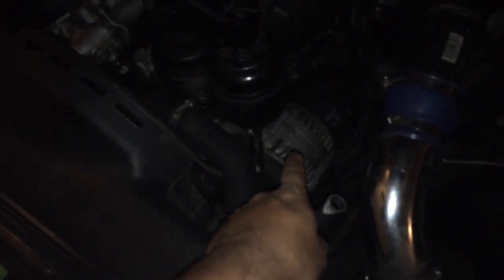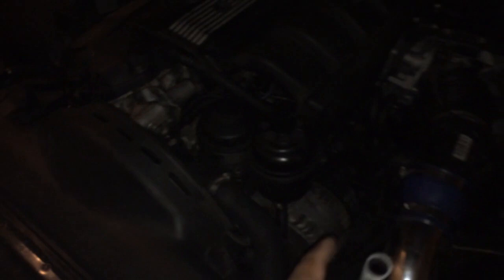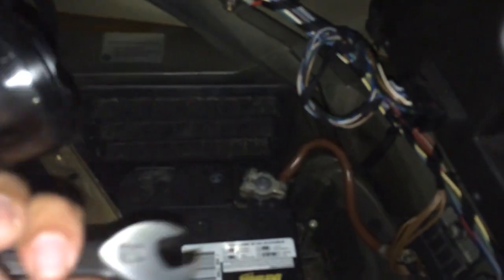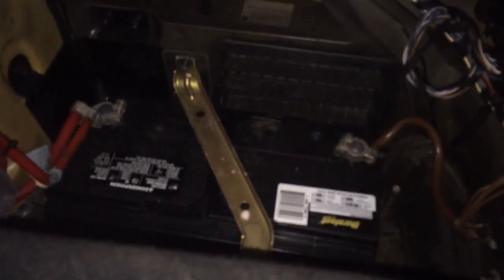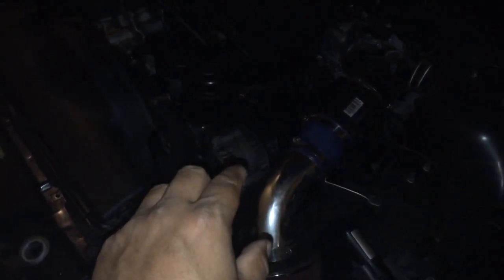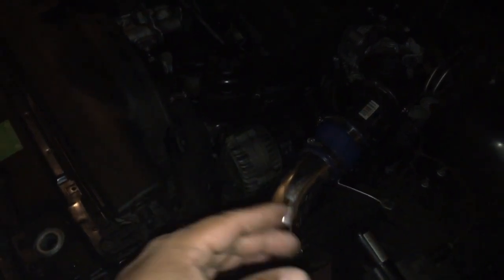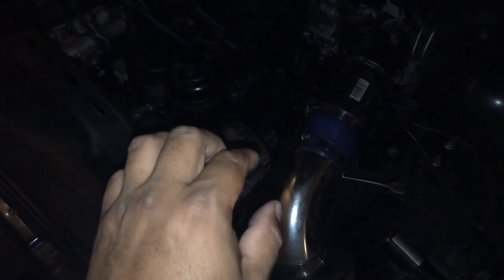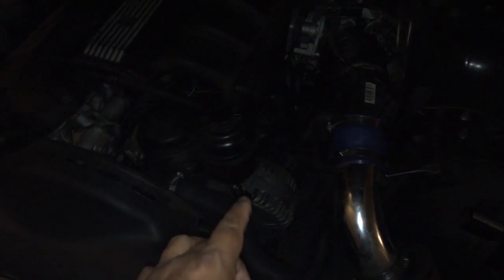HOW TO Test Bad Alternators Symptoms BMW 5 Series 3 Series E90 E39 528I 328I M5 M3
How to manually test the alternator if it's working properly or need to be replaced.

For faster and easier response to your questions. And to stay up to date on upcoming videos

bmw mini
bmw australia
bmw india
bmw 320i
bmw for sale
mini bmw
bmw 520d
bmw sa
used bmw
bmw used cars
bmw used
bmw parts
bmw part
bmw x3
x3 bmw
2008 bmw x3
bmw x3 2011
2011 bmw x3
bmw x3 new
bmw x6
bmw x6 price
x6 bmw
2011 bmw x6
bmw x1
x1 bmw
bmw x5
x5 bmw
2005 bmw x5
2009 bmw x5
2012 bmw x5